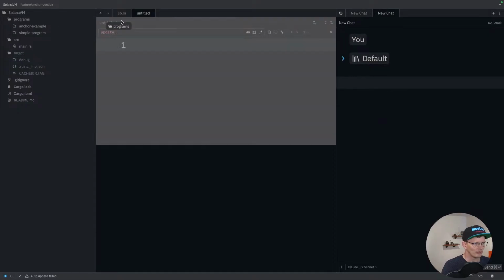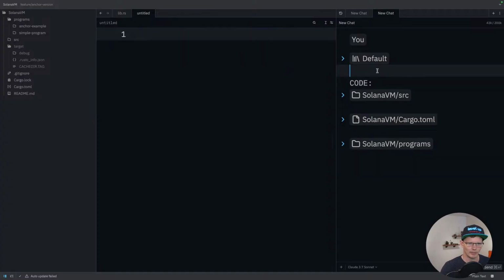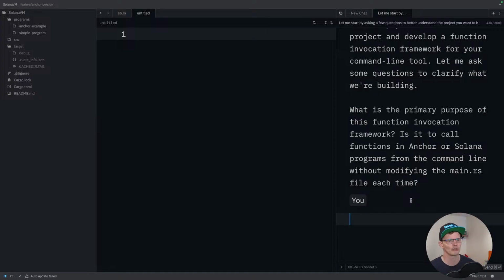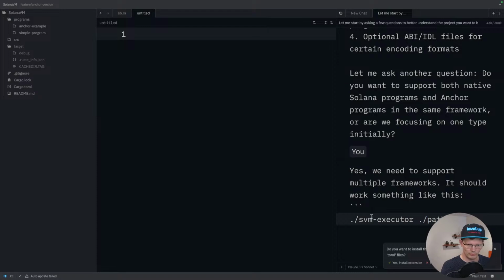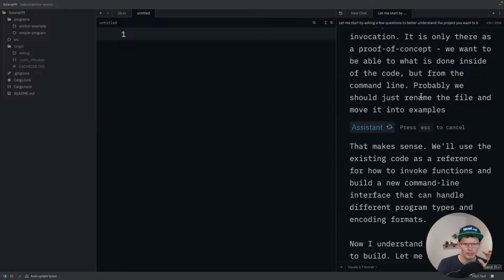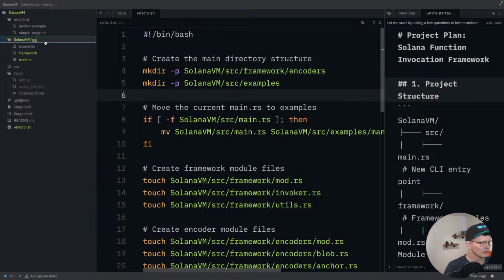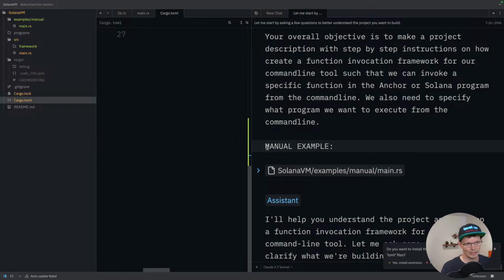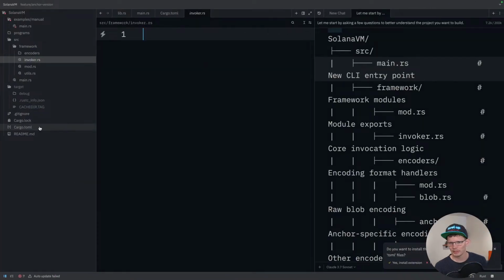troels.im live stream:Anchor & SolanaVM - Building a Blob Serialization Interface - part 1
In this follow-up deep dive, we'll extend our exploration of SolanaVM by implementing a practical interface for blob serialization with Anchor compatibility. As yesterday, we will do this using AI to do the majority of work for us. This is not